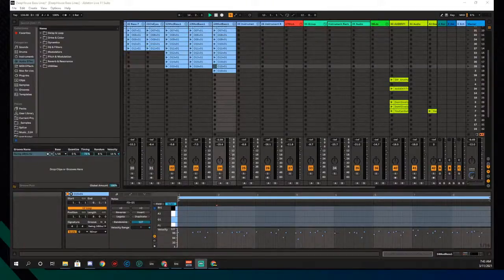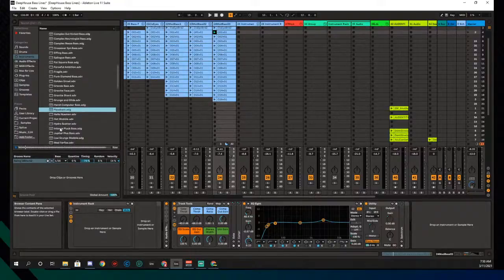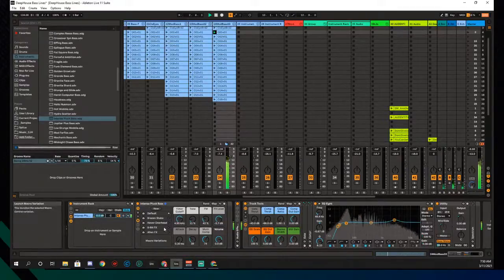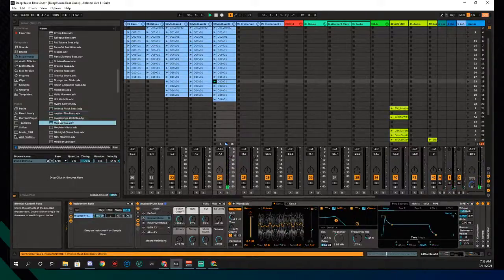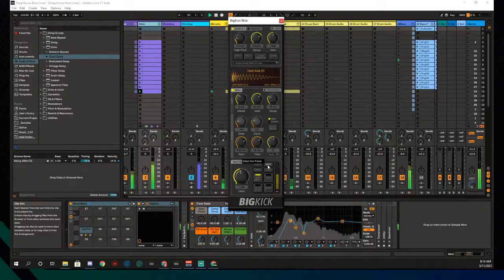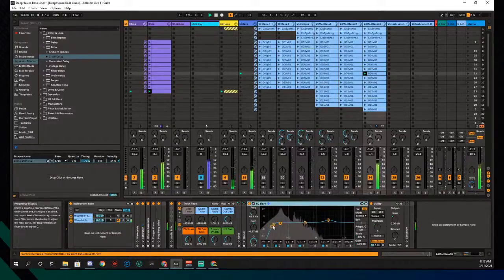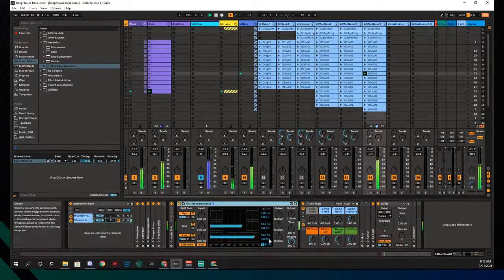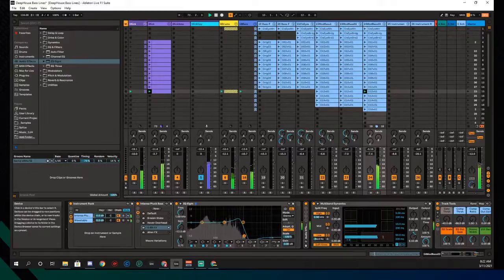Deep House Bass Sound Design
Continuation of Deep House Idea series